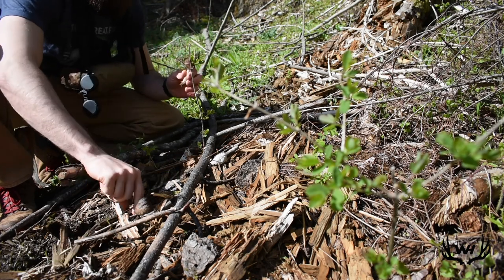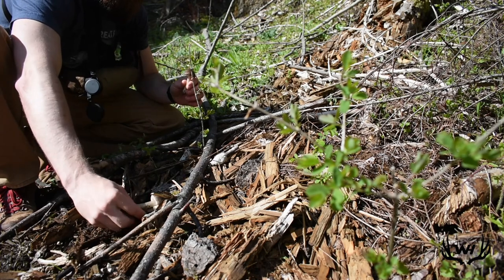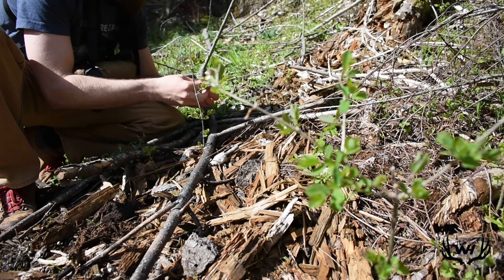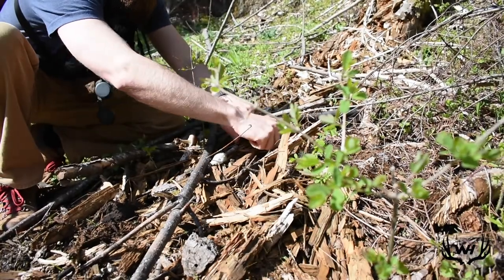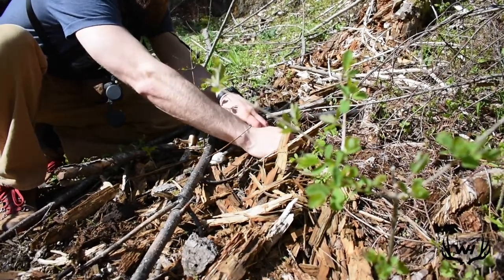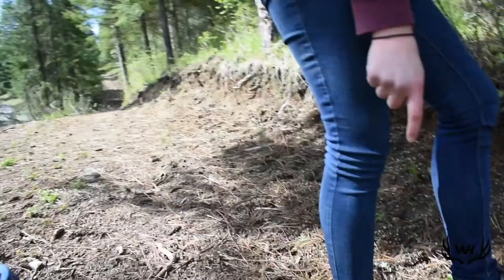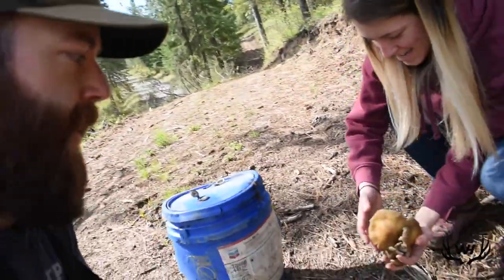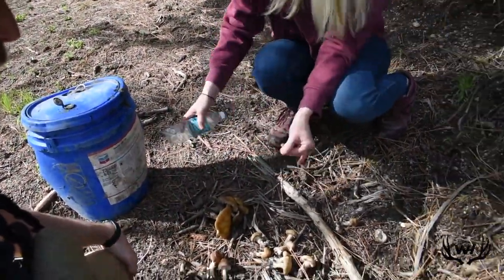First Morel!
Looking for morels with my sister. Shroom hunting is hard!